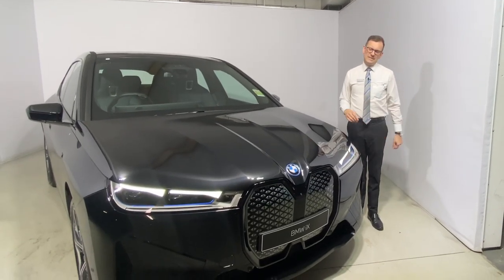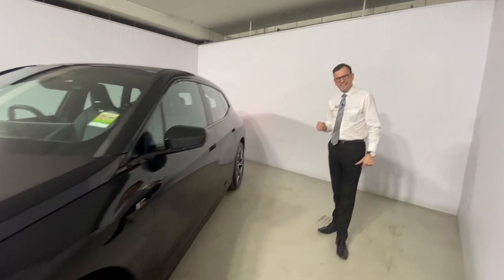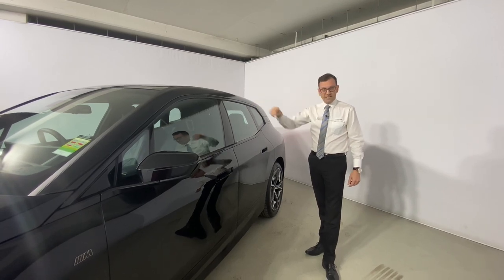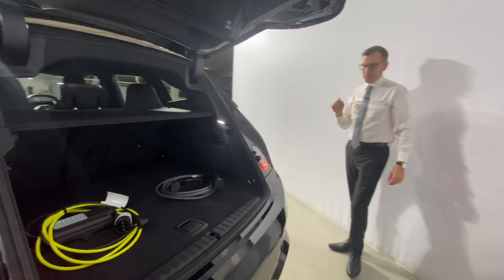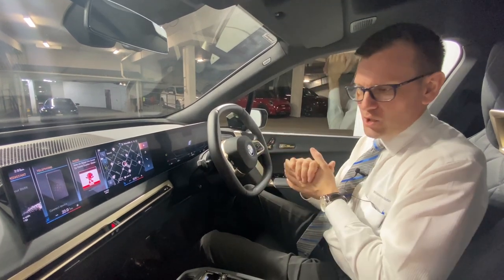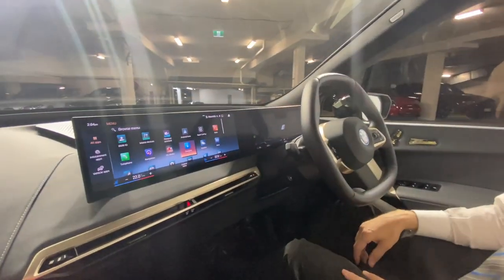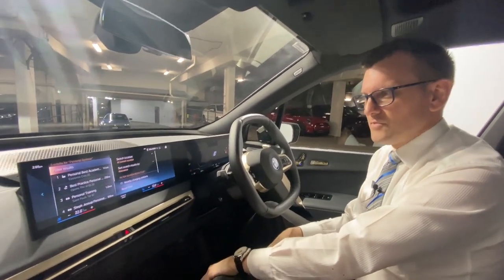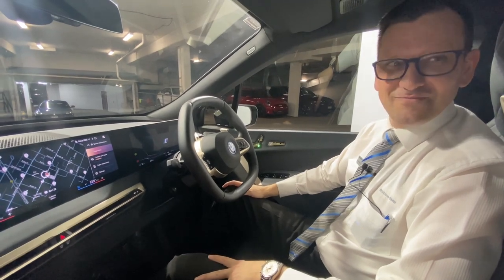Tour the BMW iX M60 | Draw 1135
This is your chance to WIN in our Christmas BMW Bonanza!

First Prize includes the BMW iX M60 + $50K Gold Bullion + MORE = $300,000  Total Prize Value.

Second Prize includes a BMW 420i Gran Coupe M Sport + $2K Fuel Cards + MORE = $95,000 Total Prize Value.

Third Prize includes $5K cash* or fuel cards!

Total Prize Pool = $400,000!

Draw closes: 22 December 2022 || Drawn: 23 December 2022

**Victorian winners will receive Fuel Cards to the same value due to State Gaming legislation.